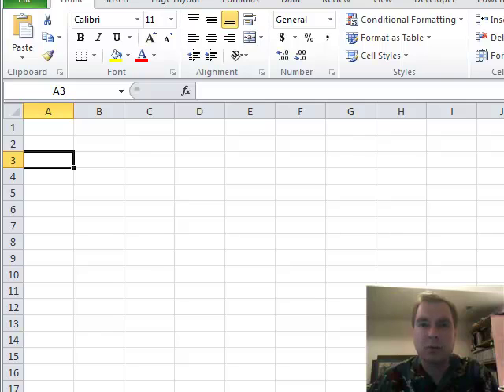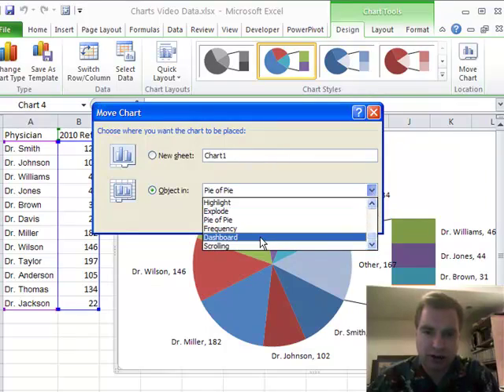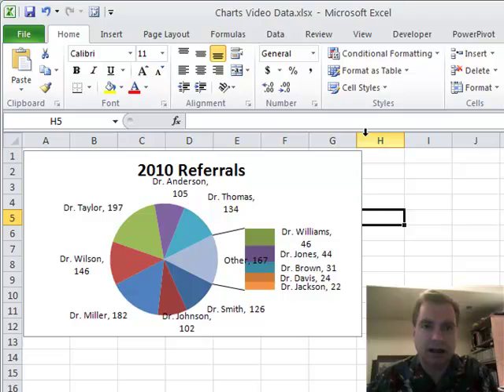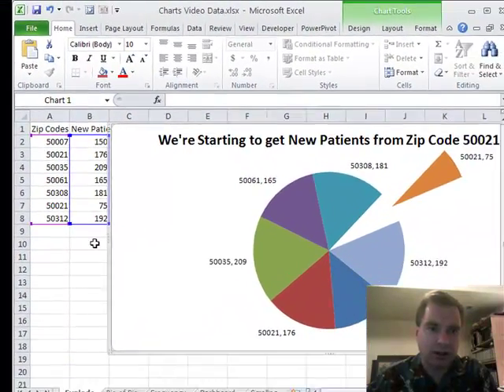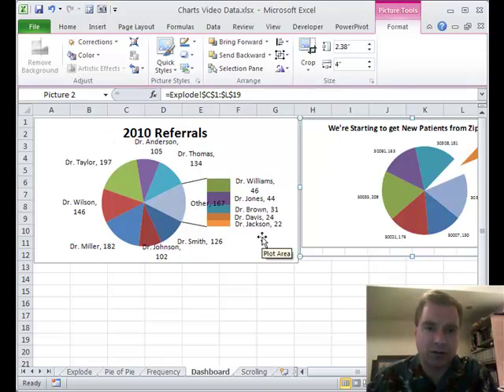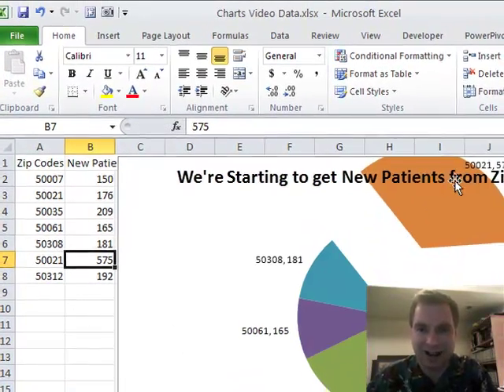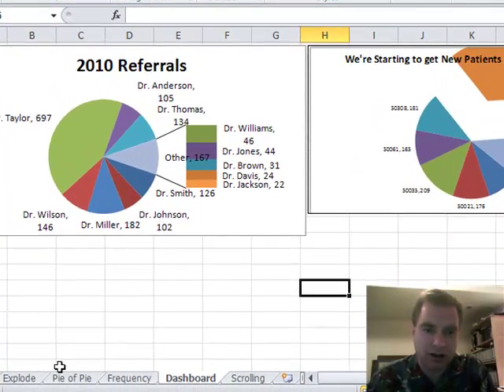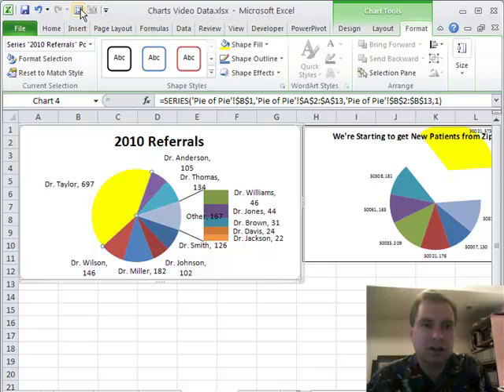Excel Video 131 Moving Charts vs Camera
Excel Video 131 contrasts two ways to get your charts onto a dashboard.  The Move Chart button does just that, it moves your chart either onto a separate chart page or as an object in a spreadsheet.  When you move a chart, the chart is still attached to your data.  As your data changes, the chart will change, but the chart is on your dashboard instead of next to your data.  Separate tabs can make the chart harder to update as you click back and forth between the tabs on your spreadsheet.  Having the chart on your dashboard does allow you to format the chart from the dashboard tab without having to click back to your data tab to make changes.

Watch how to add the camera tool to your quick access toolbar.  The camera tool takes a picture of your chart.  Since the data is a picture, you can crop the chart or use all of Excel's picture functions to format the chart.  The camera tool also links to live data, so as your data changes, the picture will as well.  The tradeoff here is that if you want to make changes to the chart, you have to go back to the chart tab to do it.

There are times when each of these two approaches will be helpful in constructing dashboards.  In the next Excel Video I'll give you a few more suggestions for getting your charts on your dashboard.